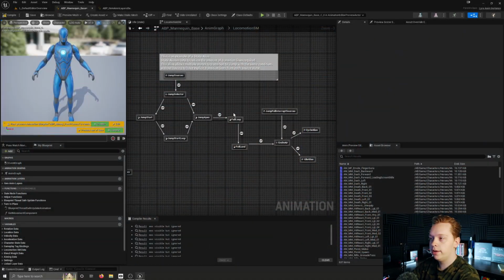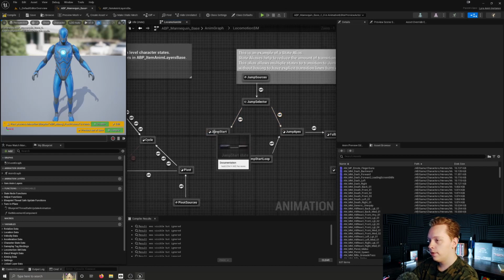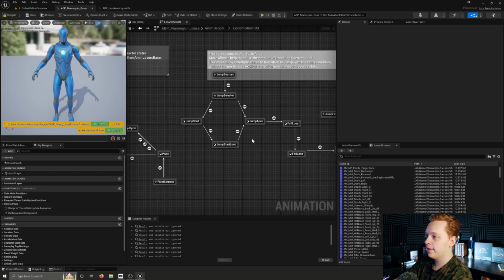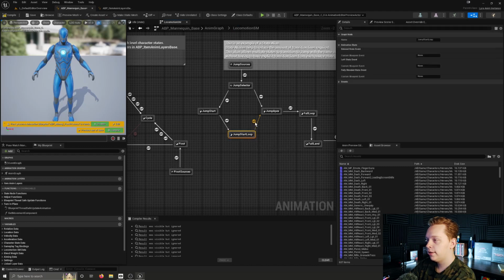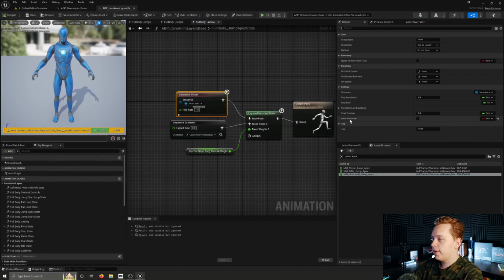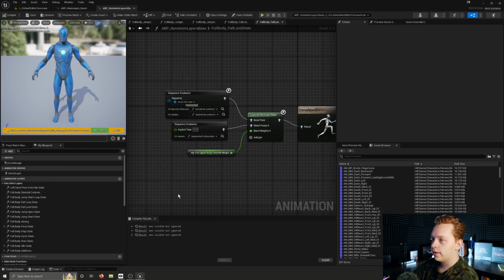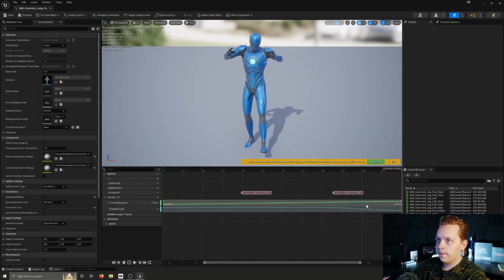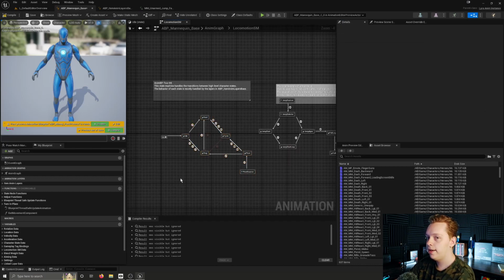Lyra's Locomotion System Explained Part 7/9 | Jumping | UE5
In this video, I cover Lyra's implementation of distance matched Jumping.